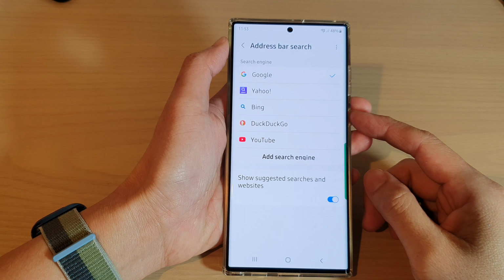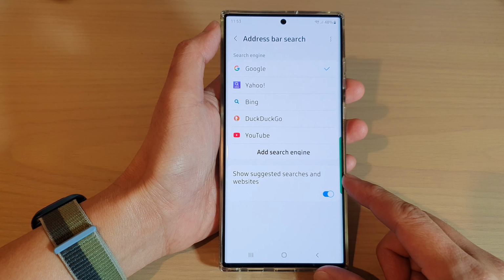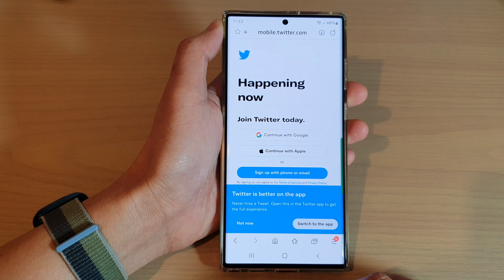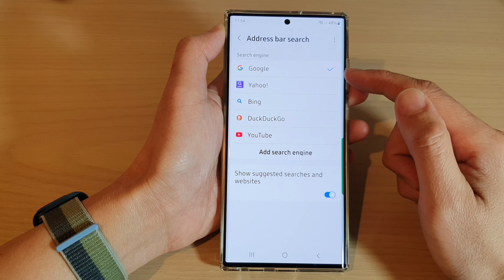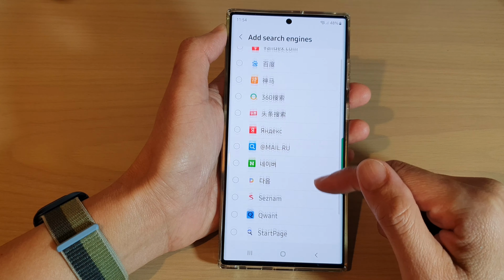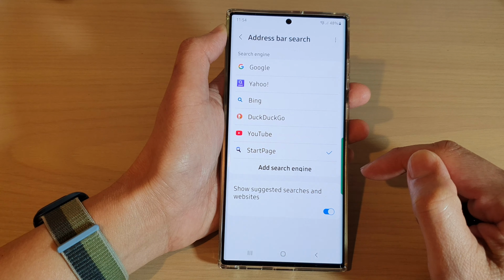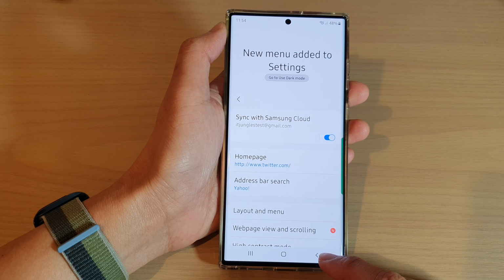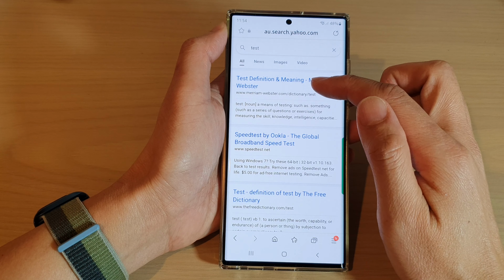Galaxy S22/S22+/Ultra: How to Change The Default Search Engine For Samsung Internet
Learn how you can change the default search engine for Samsung Internet on the Samsung Galaxy S22 / S22+ / S22 Ultra.